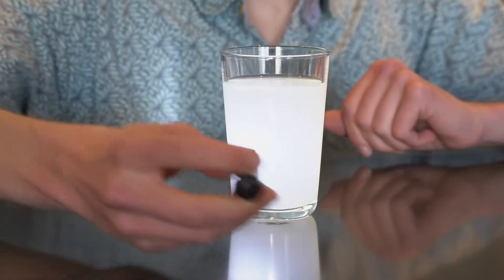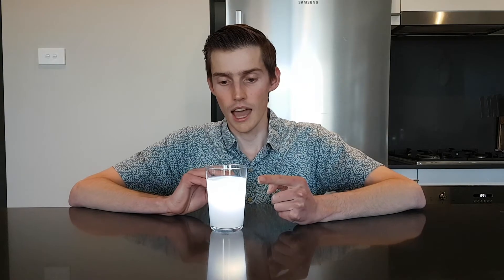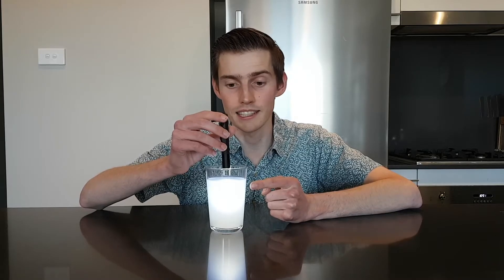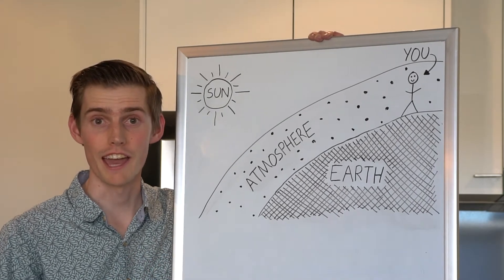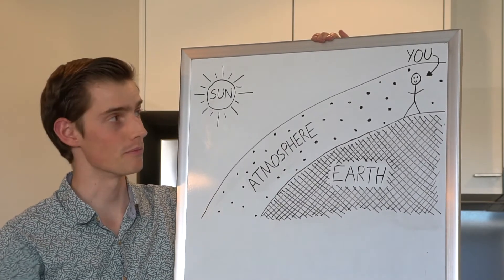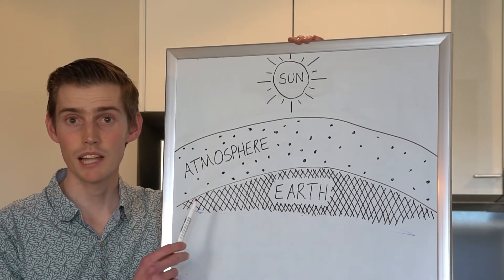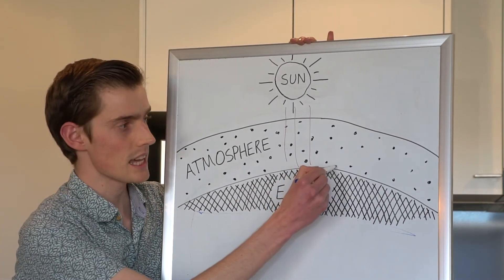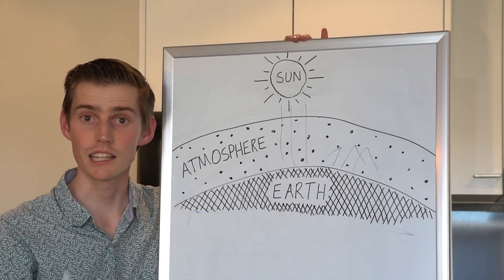Sunset science | Part 2 | Understanding global warming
What do sunsets and global warming have in common? Understand global warming using our sunset experiment from Part 1.